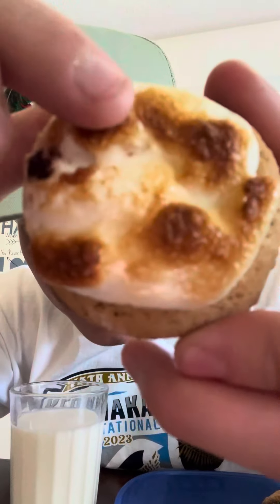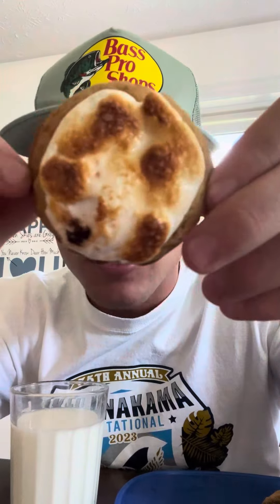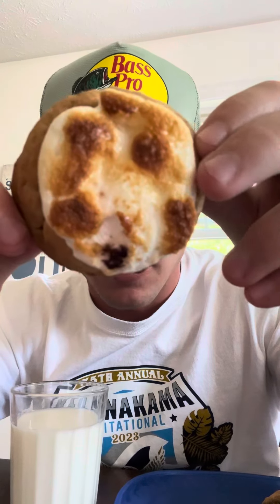Wes Eats Chocolate Chip Cookie and S’more Cookie 🍪🤤